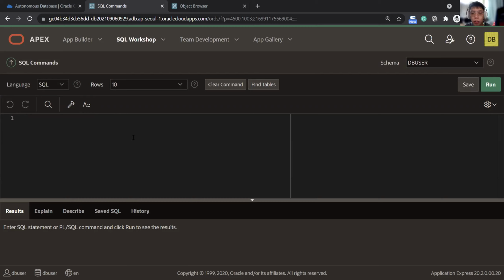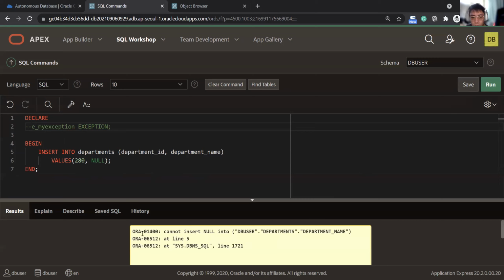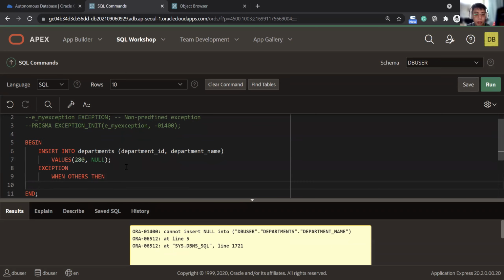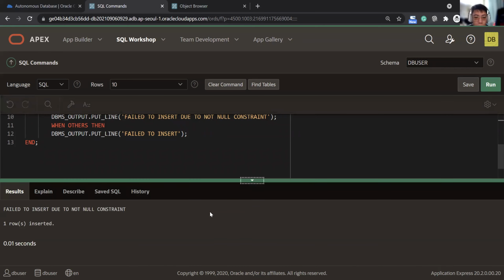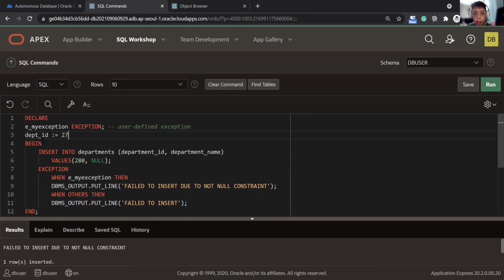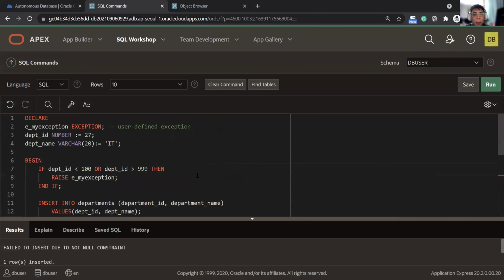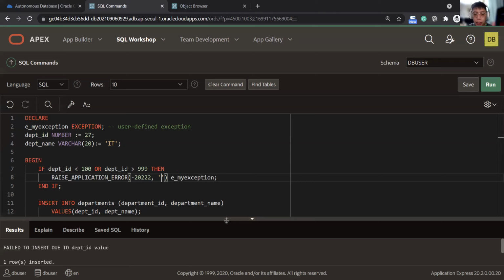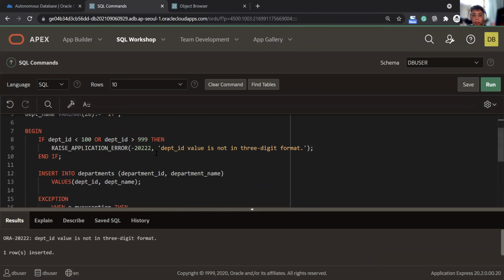How to implement Non-predefined and User-defined Exception in PL/SQL